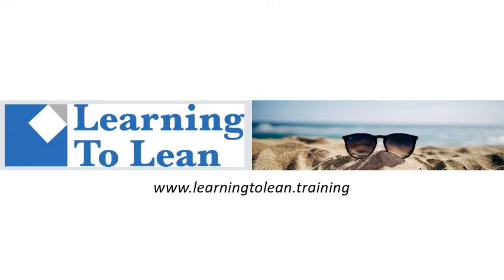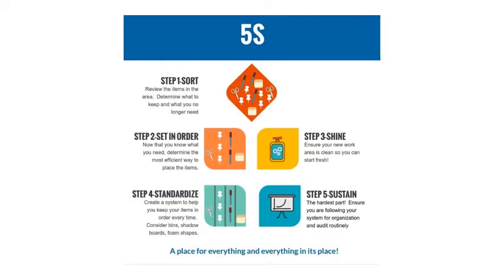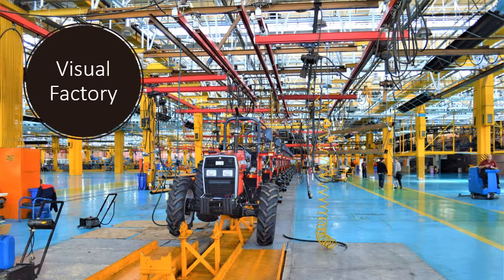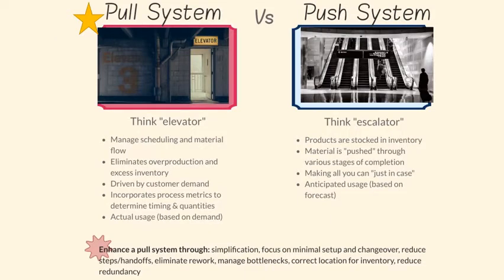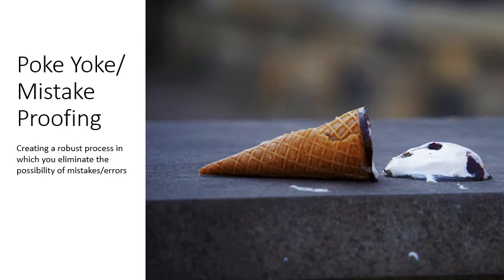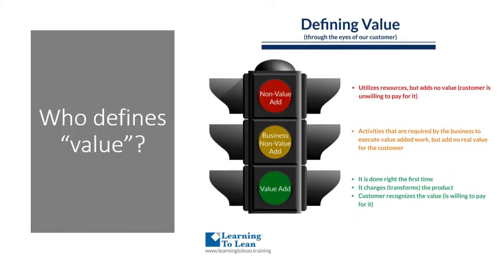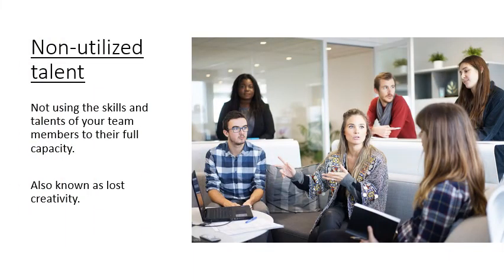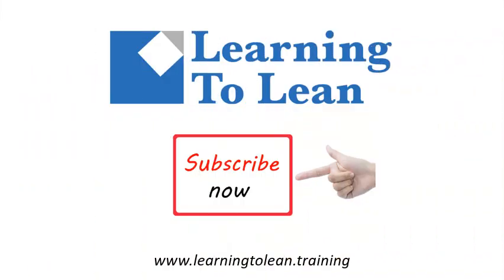Learning to Lean-Yellow Belt: Chapter 2-Lean Foundations and Principles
Learning to Lean presents a FREE series to prepare you to take the American Society for Quality Yellow Belt exam.  The videos in the series will provide you will all of the knowledge you need to have a better understanding about quality, continuous improvement, Lean and Six Sigma concepts.  You will also be ready to successfully pass your Yellow Belt Exam through ASQ!

Learn about:
5S
Visual Factory
Kaizen
Kaikaku
Pull System
Push System
Just in Time
Kanban
Poke Yoke
Value
8 Wastes (DOWNTIME)

Buy the handouts to take with you to the Yellow Belt, Green Belt or Black Belt exams for only $15